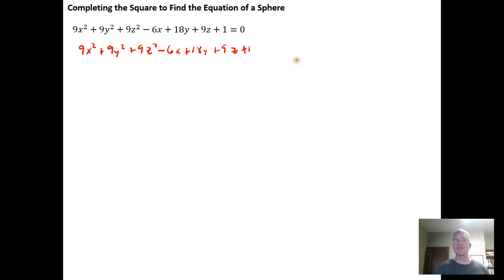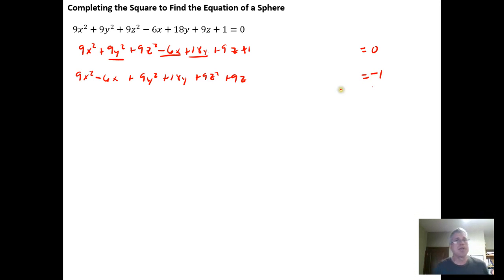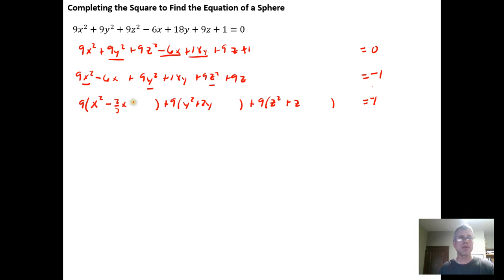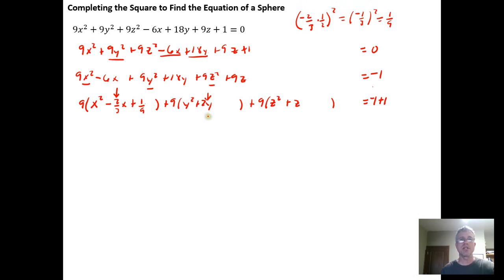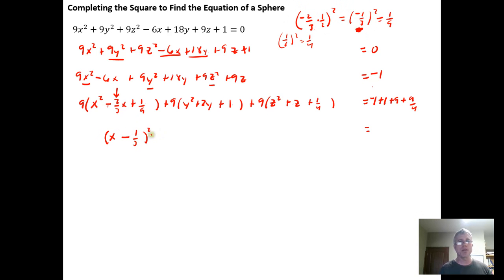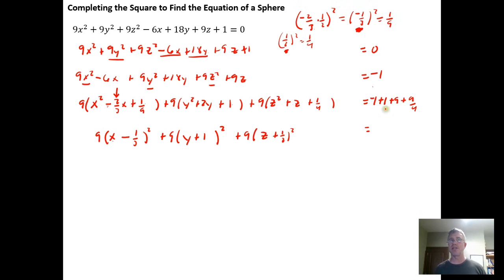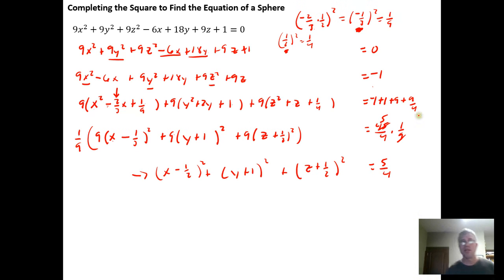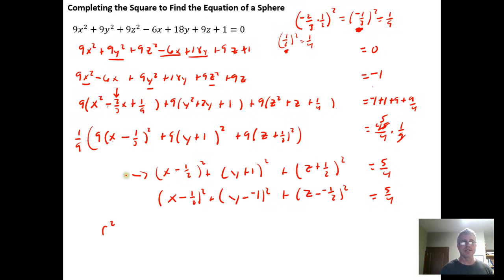Completing the Square to Find the Equation of a Sphere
In this video, we demonstrate how to complete the square to find the standard equation of a sphere.